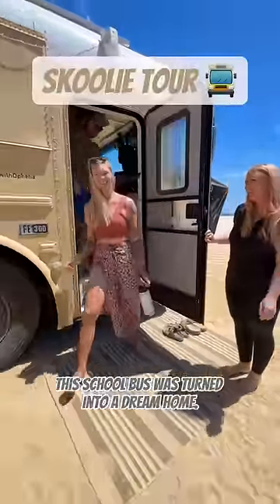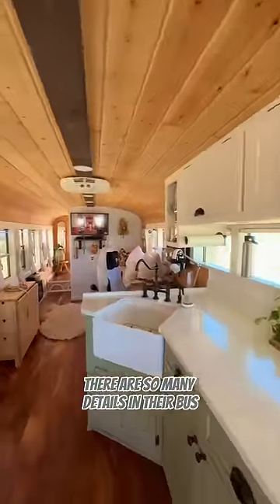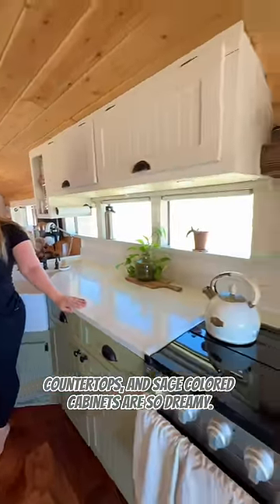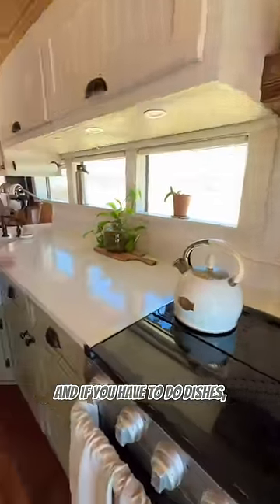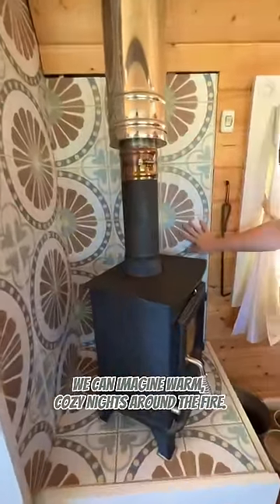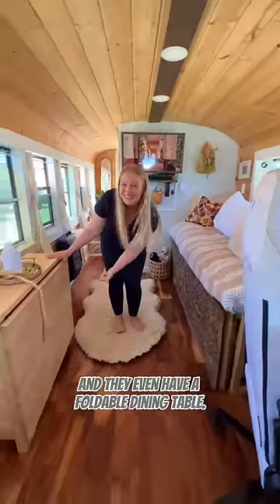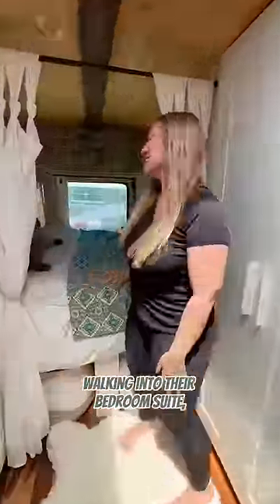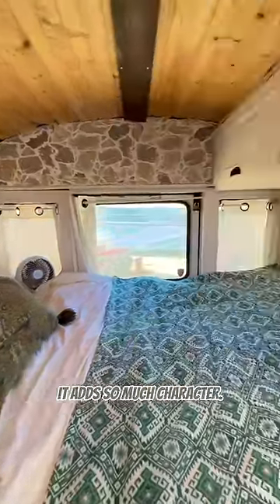School Bus Turned DREAM HOME 😍